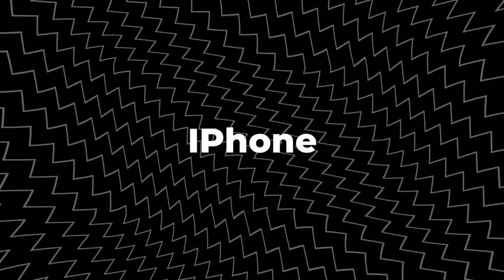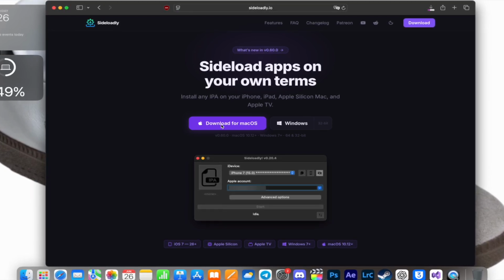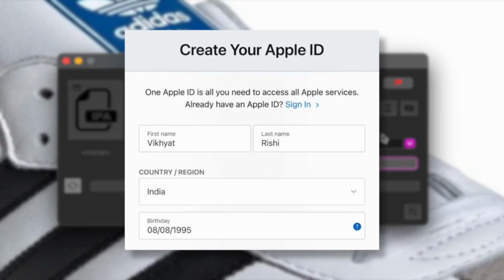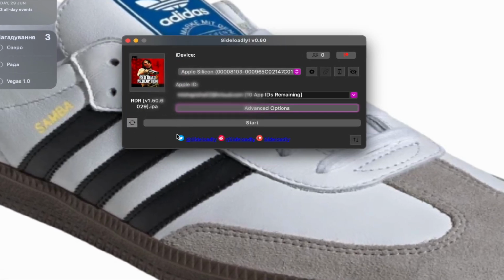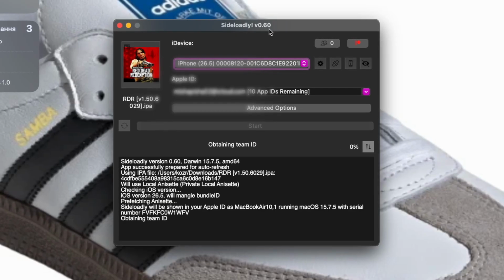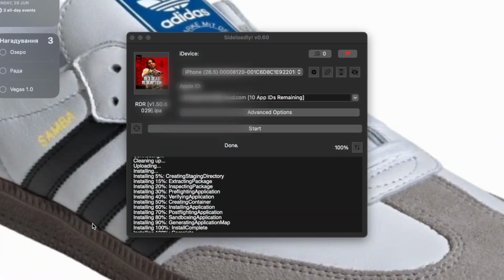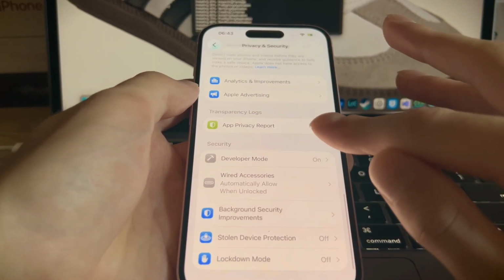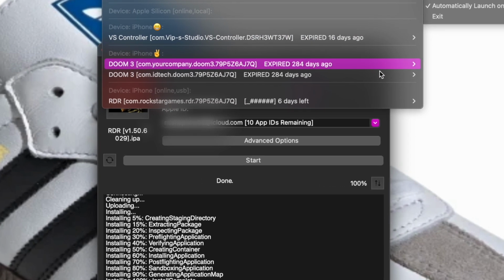HOW TO GET RED DEAD REDEMPTION ON iPhone/iPad | HOW TO INSTALL RDR on iOS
➡USE:
Final Cut Pro
Photoshop 2022

➡USE DEVICE:
MacBook Air M1
IPhone 15

➡MY AT THE SOCIAL:
TG: @kozr.lv.05